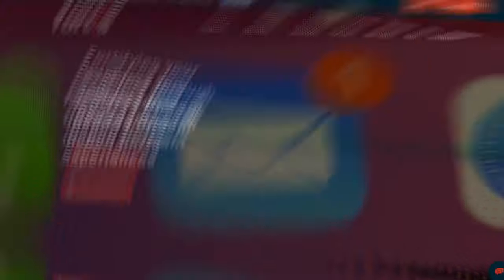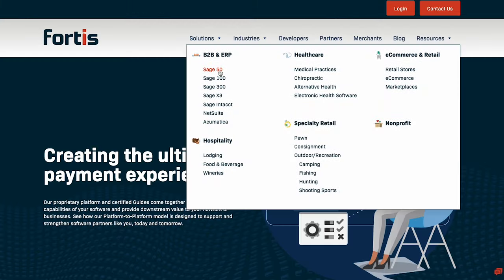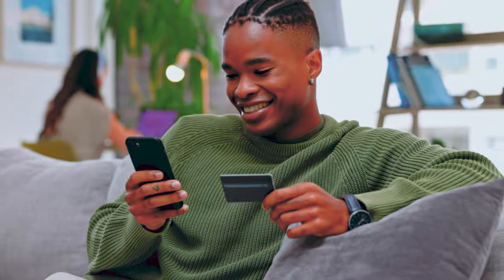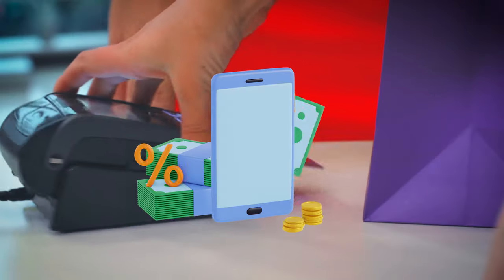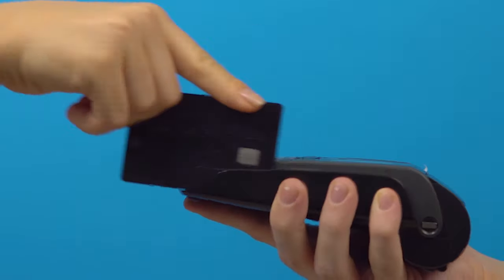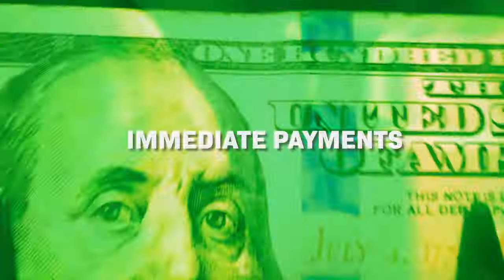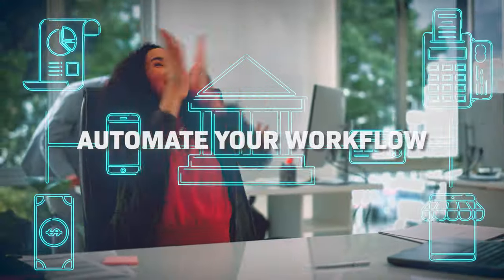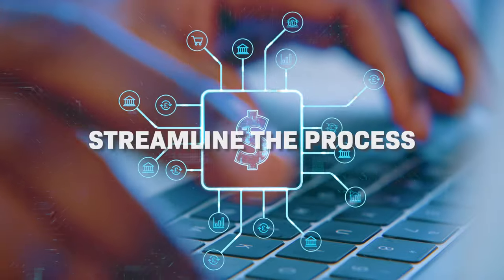Upgrade Your Sage 50 Payments! Streamline & Grow with Fortis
Is your current payment solution slowing down your Sage 50 workflow? Tired of manual data entry and chasing payments? Fortis integrates seamlessly with Sage 50, offering:

💰 Reduced Processing Fees: Save money compared to traditional providers.
⏩ Faster Payments: Get paid faster with Click-to-Pay Invoicing.
📈 Improved Cash Flow: Automate payments and streamline your AR process.
 🔒 PCI Compliance: Focus on your business, not security audits.

Free Consultation Available! Learn how Fortis can help your Sage 50 business grow.